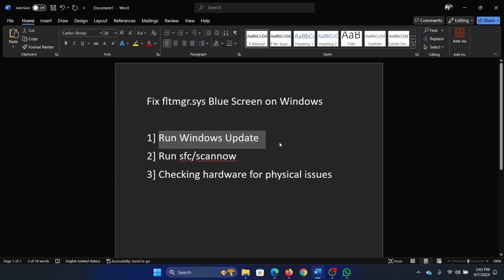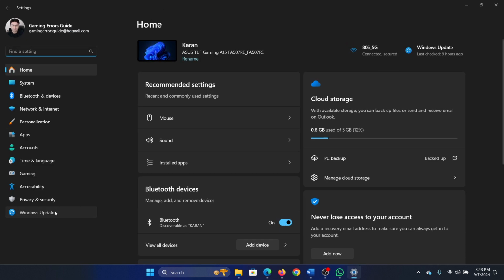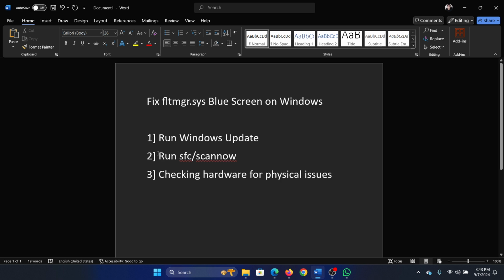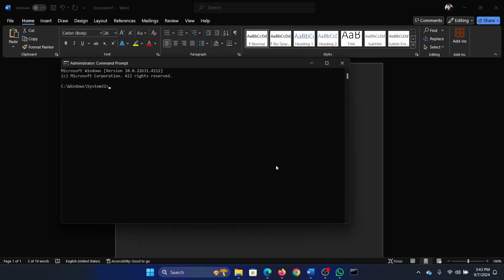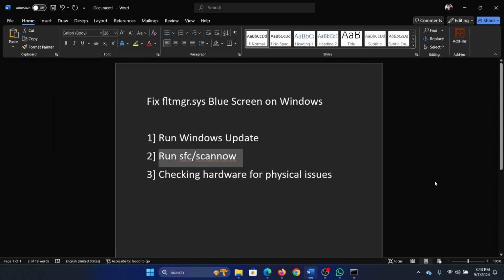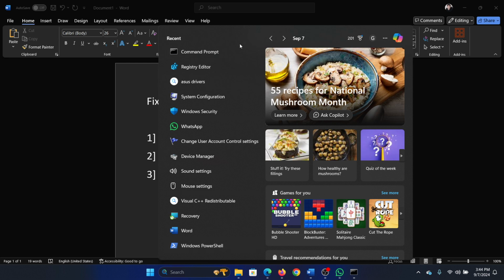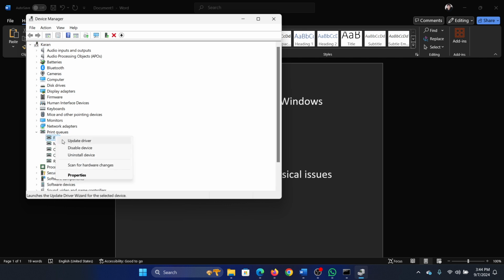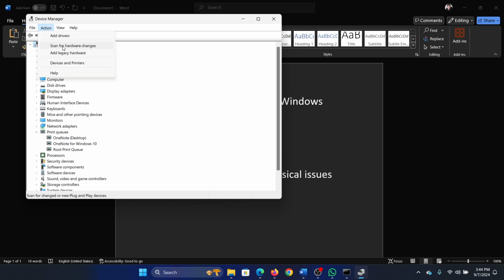How to Fix fltmgr.sys Blue Screen on Windows 11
Video Title: How to Fix fltmgr.sys Blue Screen on Windows 11

If you wish to fix fltmgr sys Blue Screen on Windows, then please watch this video.